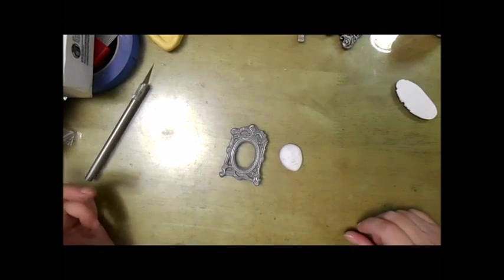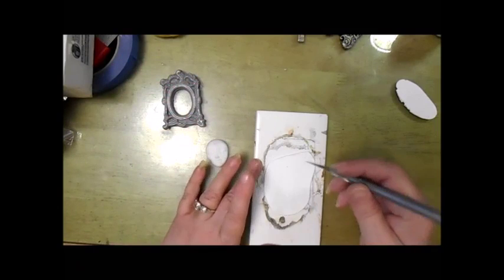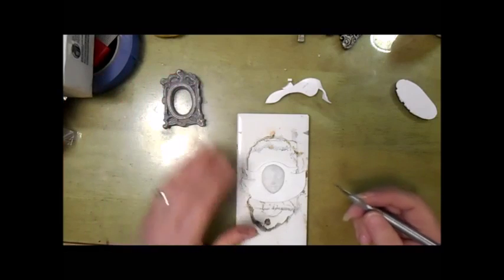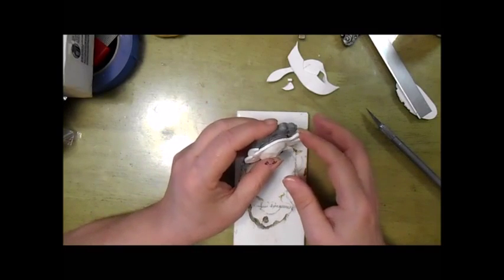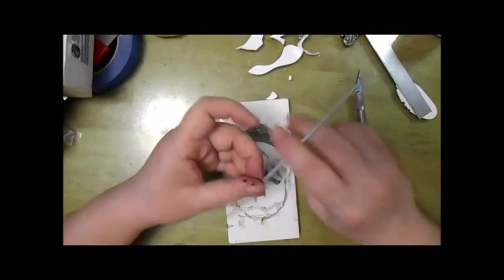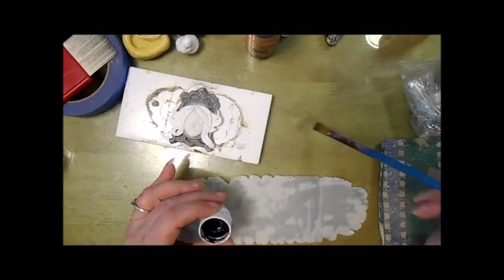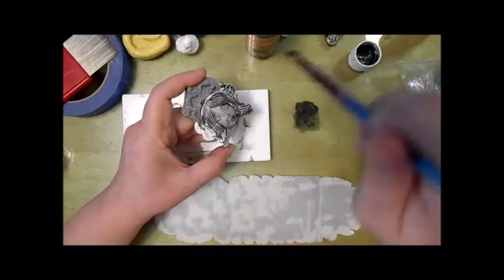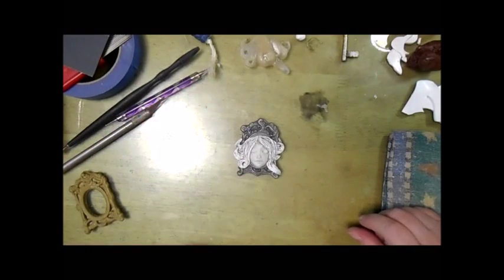Gothic Grecian Goddess Pendant tutorial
A Cold Cast Aluminum frame behind a sleeping Gothic Grecian Goddess.